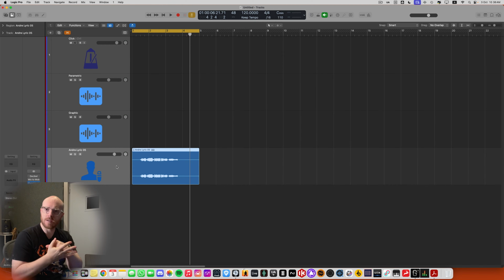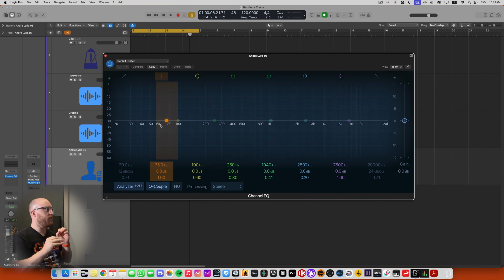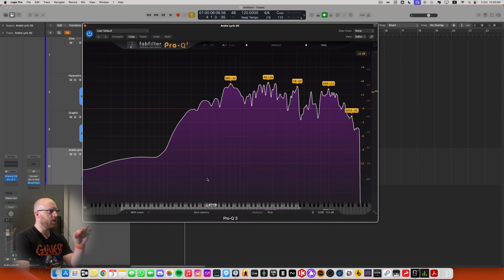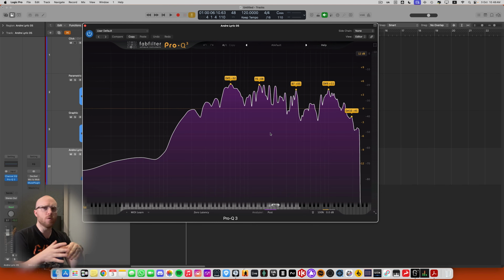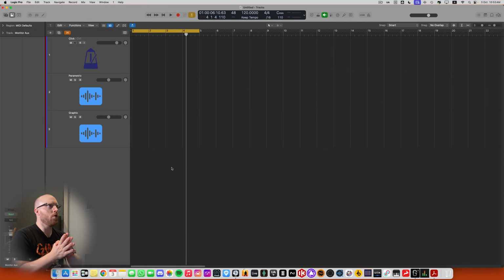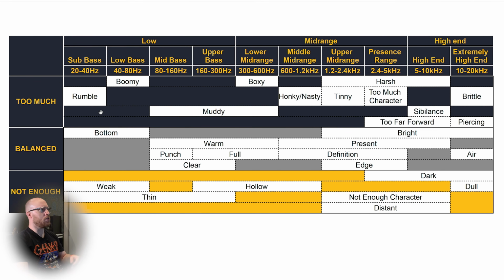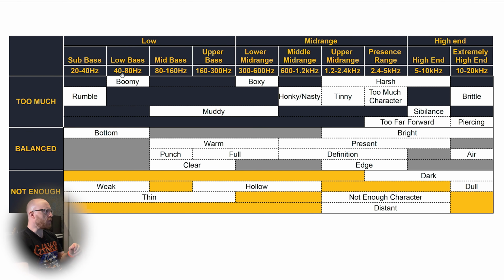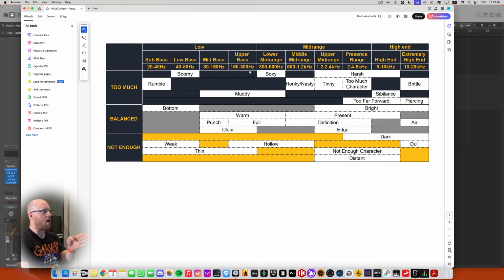EQ Basics Explained: Master the Frequency Spectrum (Part 1 of EQ Guide)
📚 Become a Competent Music Producer in 365 Days - buy my book

🎛 Master EQ Fundamentals: Part 1 of Your Complete Guide 🎛

Are you ready to finally understand EQ from the ground up? In this video, we dive into the fundamentals of EQ, giving you everything you need to know to make precise EQ decisions in your mixes. Whether you're a beginner or a seasoned producer, this guide will set the foundation for shaping your sounds with confidence.

🔍 What we’ll cover in this video:

🔊 Audible Hearing Range – Learn about the range of human hearing and how it influences your EQ decisions.

🎼 Fundamentals and Overtones – Understand how fundamental frequencies and overtones interact to shape the timbre of your instruments and vocals.

📊 Defining the Frequency Spectrum – Explore the entire frequency spectrum, from sub-bass to ultra-high frequencies, and discover the role each range plays in your mix.

🔍 Understanding Frequency Adjectives – Ever heard terms like "boomy" or "crispy"? I’ll explain these common adjectives and what they mean when it comes to EQ adjustments.

📏 Why Frequency Ranges Vary in Size – Discover why certain frequency ranges are wider and how this impacts your EQ workflow.

This is the essential first step to understanding EQ inside out. Whether you're mixing drums, vocals, synths, or guitars, these fundamentals will set you up for success. Don’t miss Part 2, where we dive even deeper into EQ techniques!